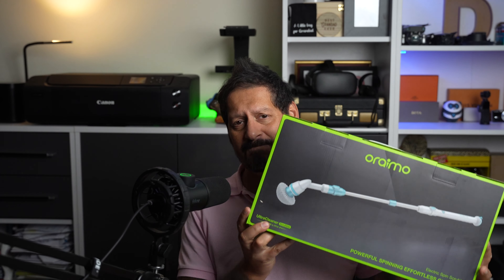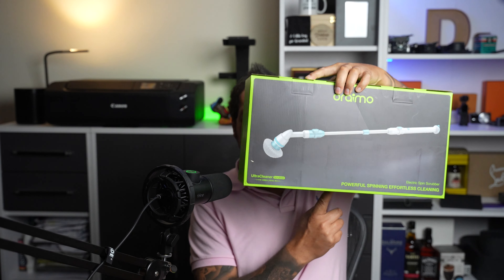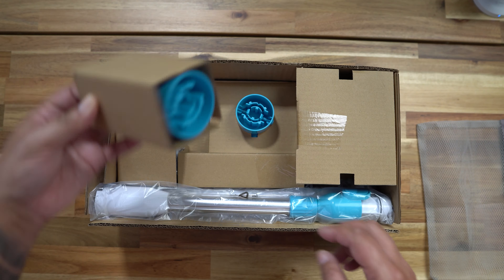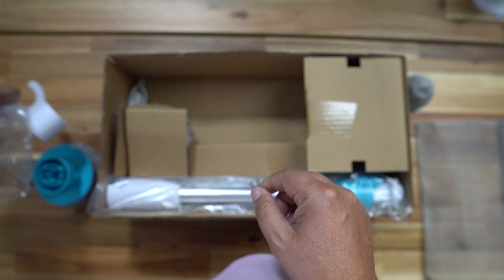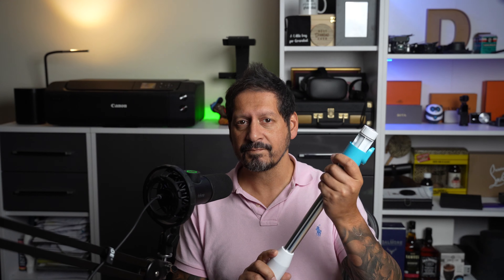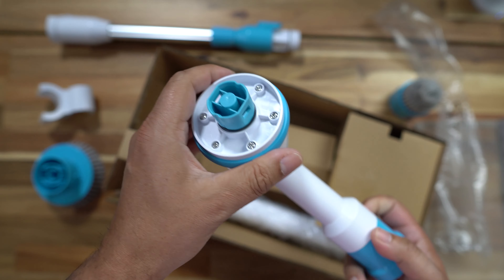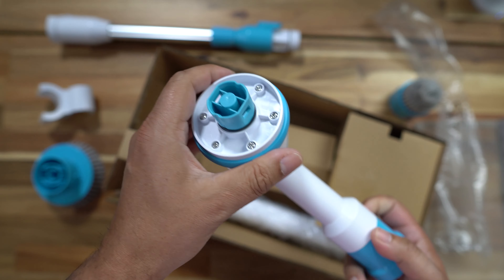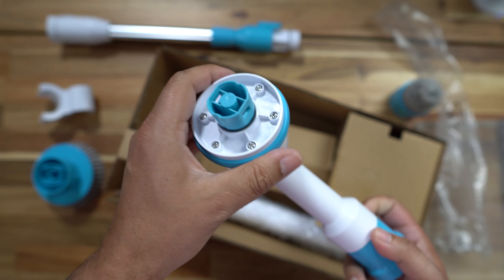Make your life a whole lot easier | Spin Scrubber from Oraimo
Guys, today I am looking at the Spin Scrubber from Oraimo.  This handy home gadget, will dramatically cut down those mundane  cleaning tasks.

With different detachable heads, two speeds, and an extendable arm, inside or out, this is going to become your new cleaning buddy.